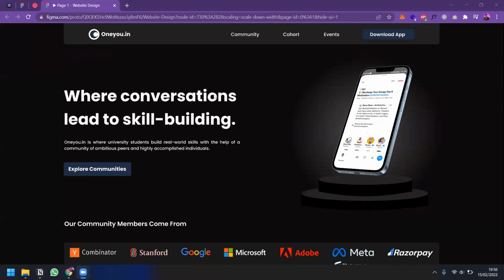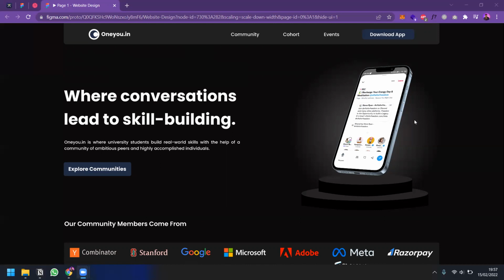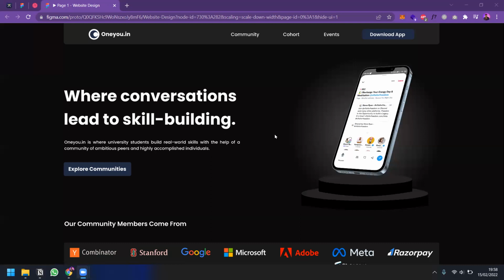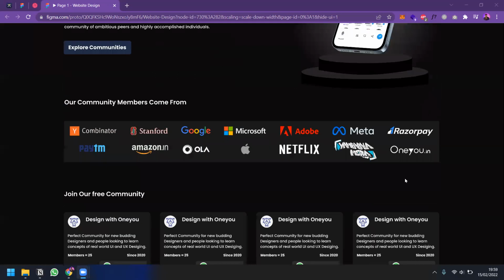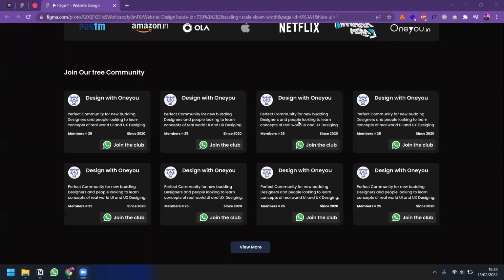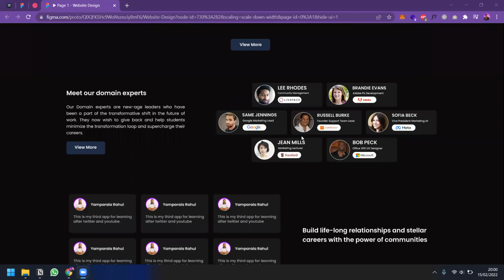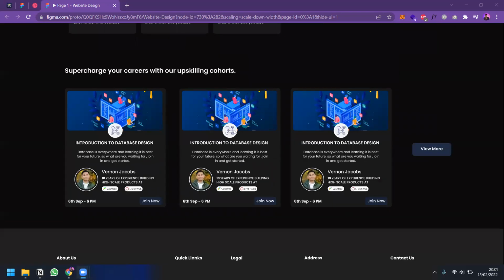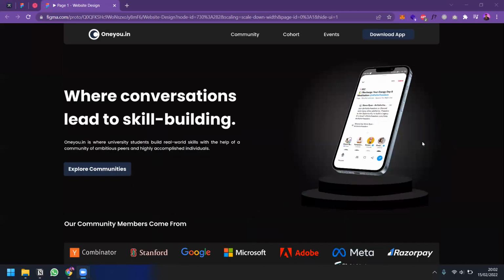Community Website Design I YamparalaMedia I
Hi people, Welcome to this video.

Today in this video

I have presented a recent project we did on the concept of Comunity Driven Startups, so here is the Home Page design.